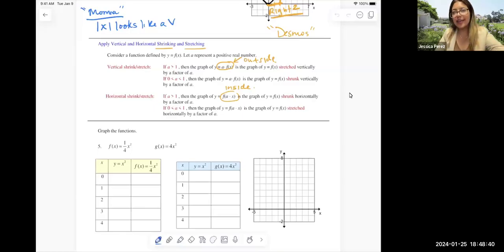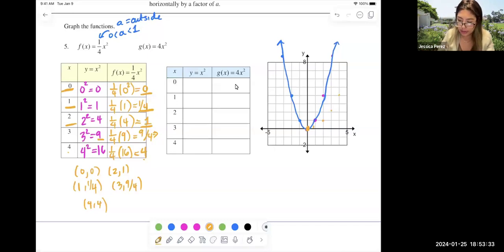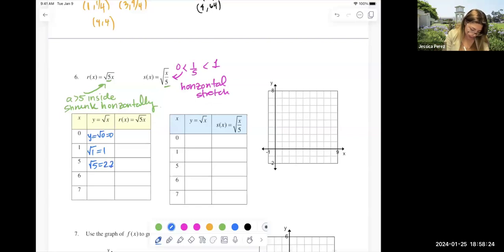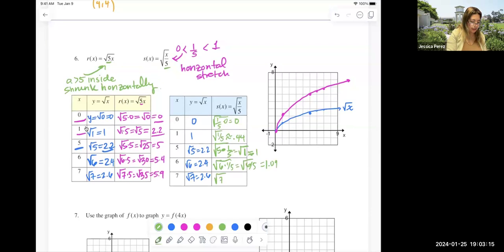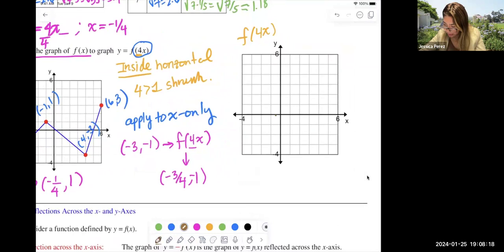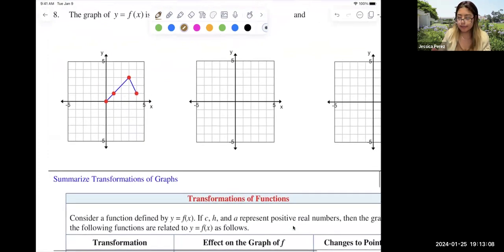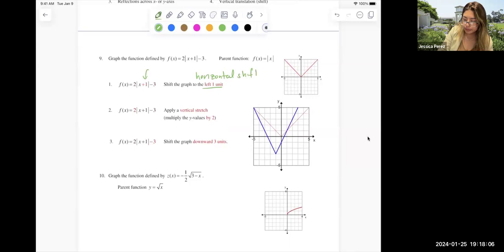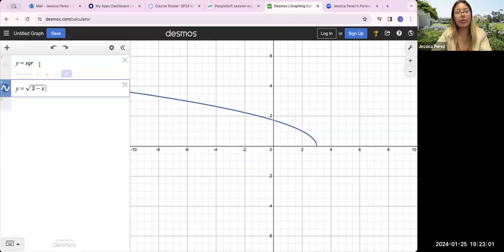Chapter 1 section 6 part 2